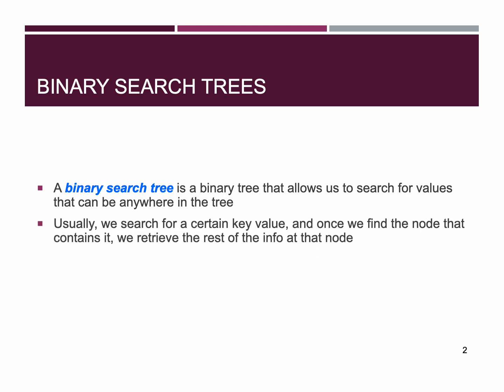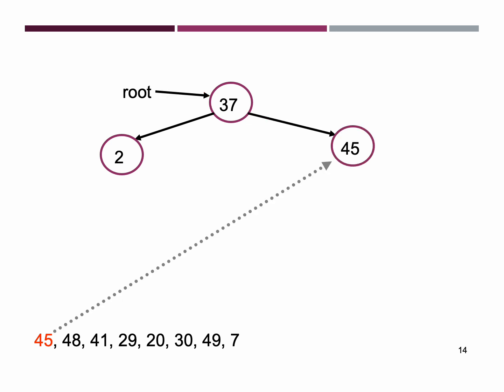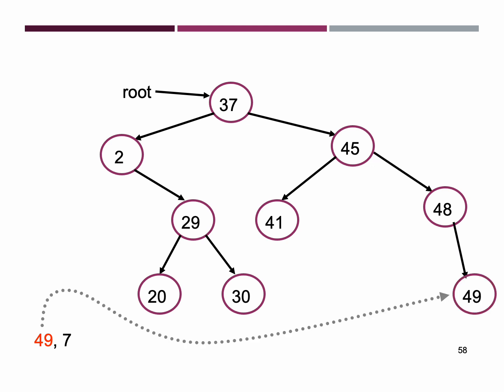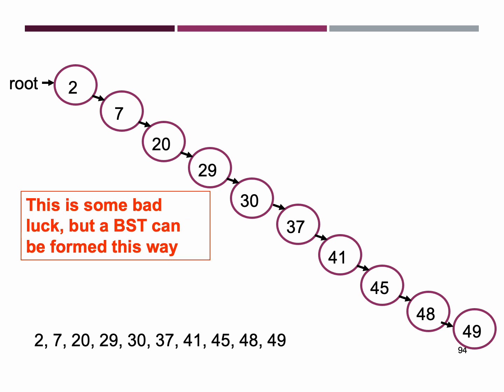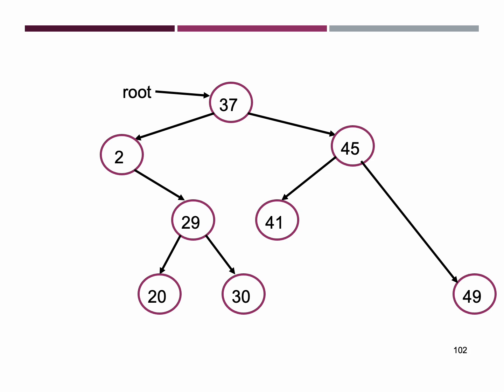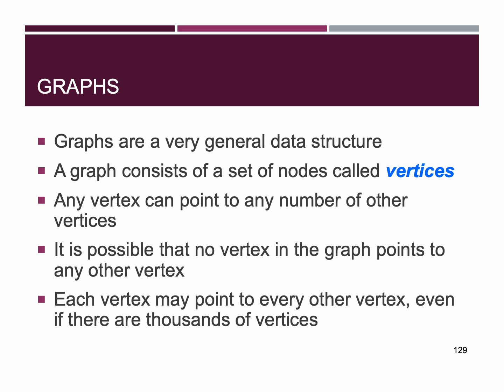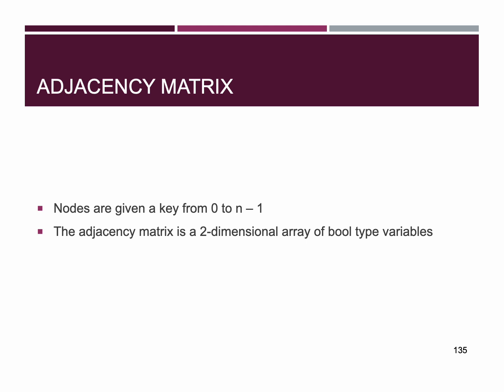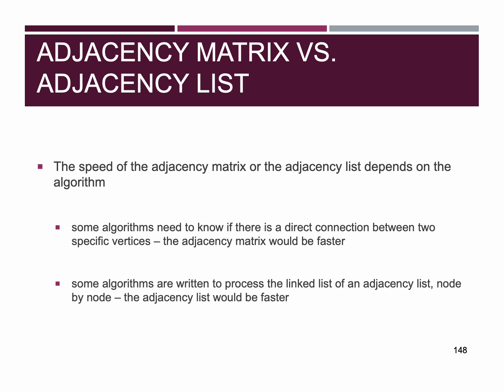Data Structure - OtherDataStructures